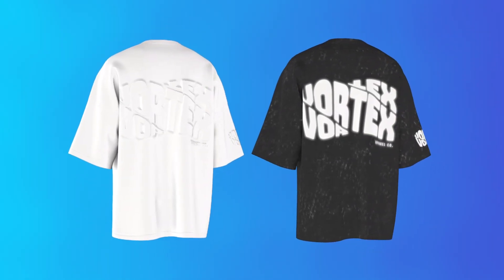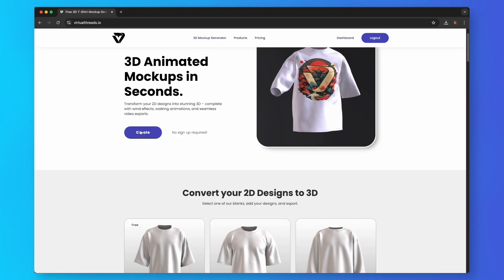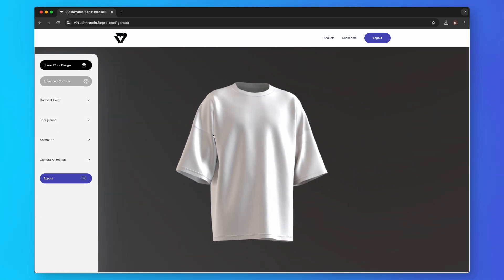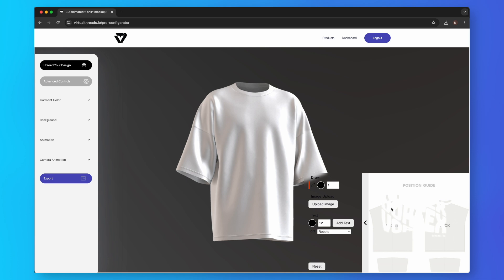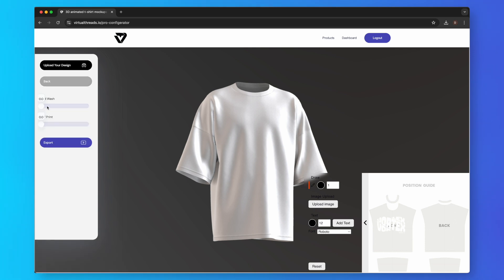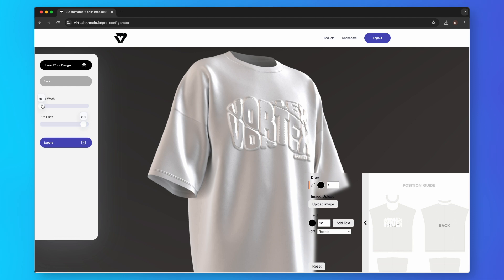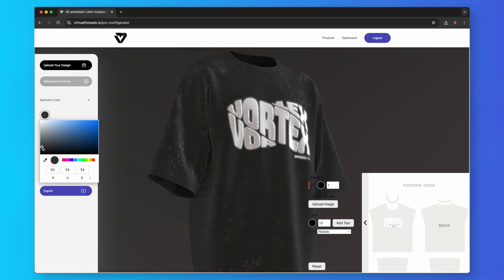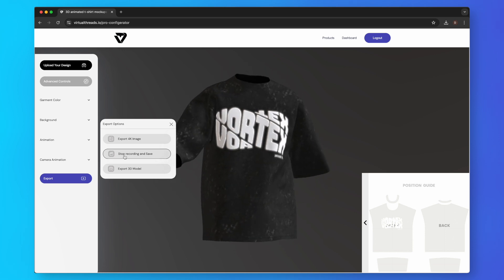Add Puff Print and Acid Wash to your 3D T-Shirt Mockup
Join us as we go step by step through the process of adding both puff print and acid wash effects to your 3D t-shirt mockup.

The online mockup generator we are using it free to start. However, to use the puff print and acid wash effects, an account with the pro plan is required.